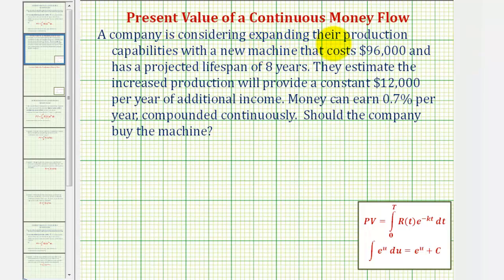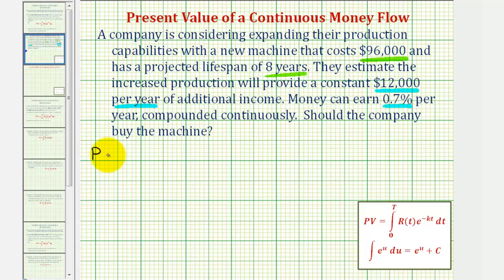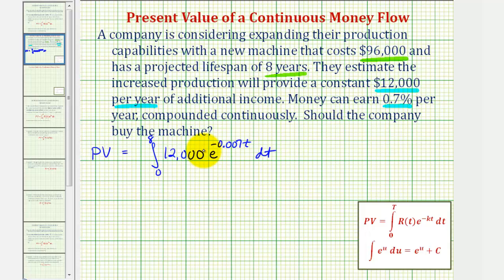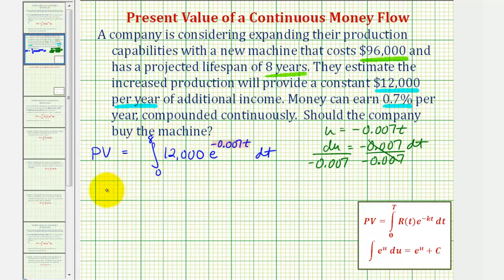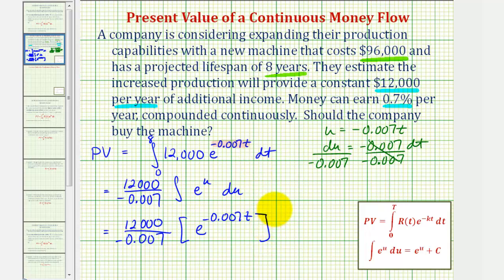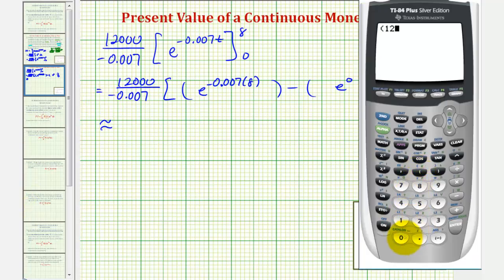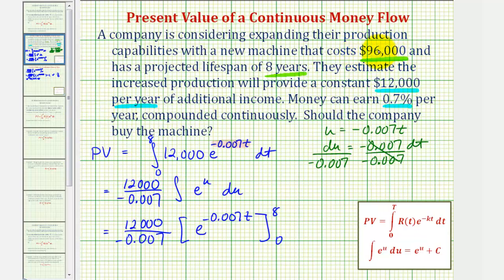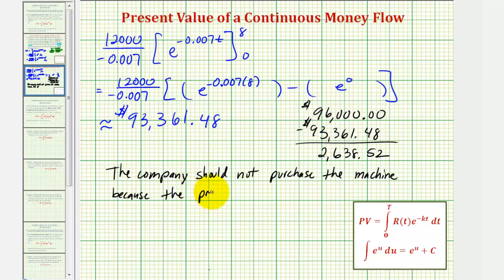Ex: Integration Application - Present Value for Business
This video explains how to determine the present value of expected yearly income to decide whether to purchase a new machine.